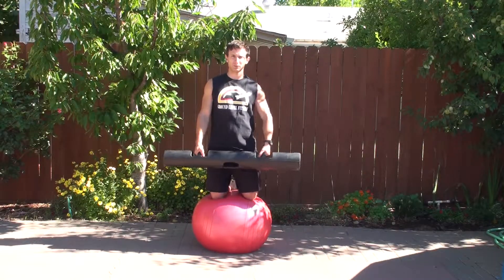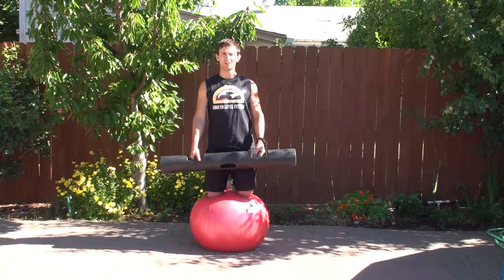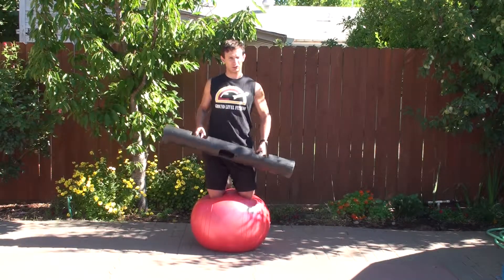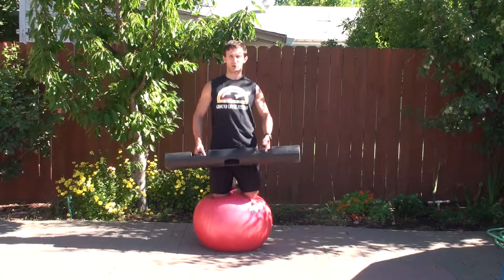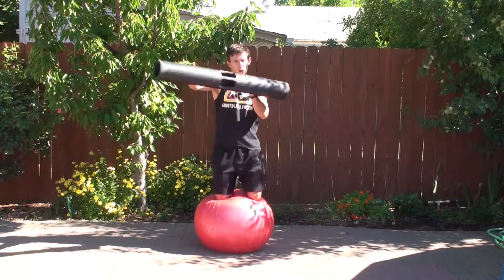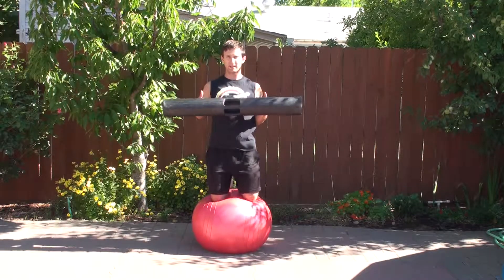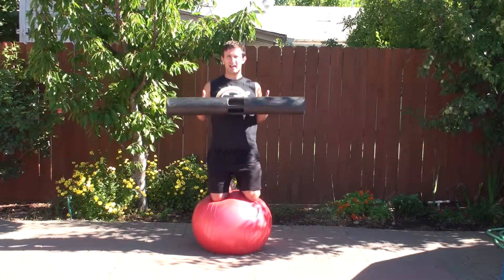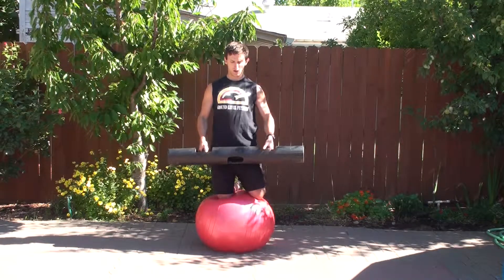Vipr Hook on Stability Ball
The ViPR hook requires a lot of balance practice to perform. Make sure that you know how to stay on top of the ball without the ViPR before you add weight. Due to the arm reach, this movement is quite difficult to perform without adequate balance capabilities.